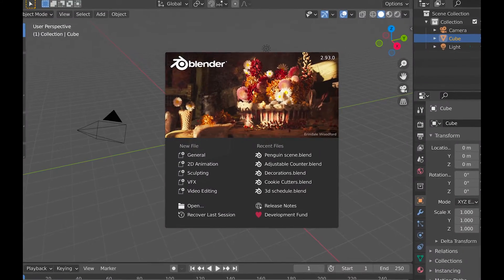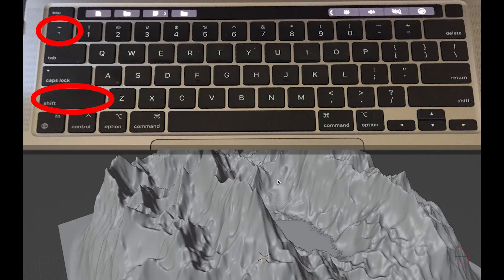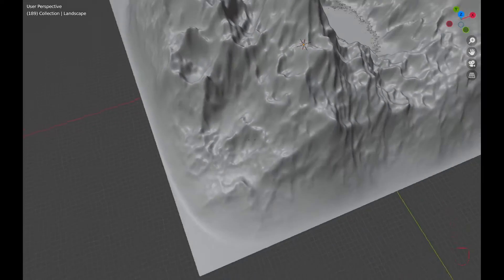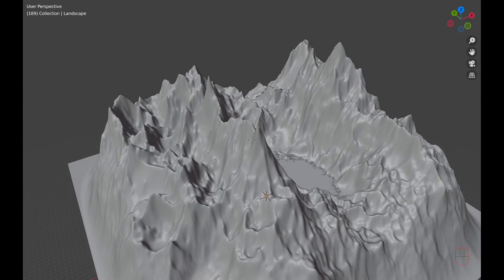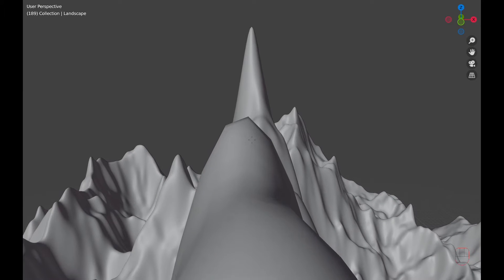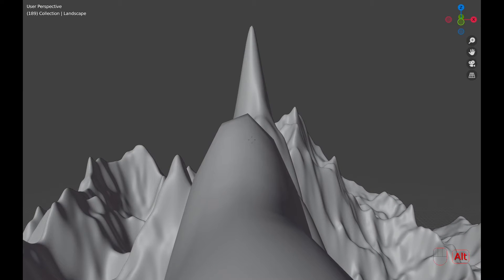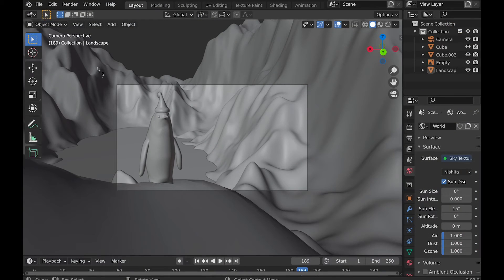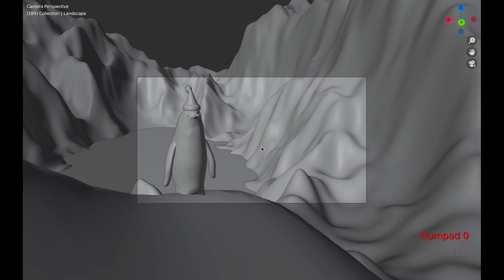WASD Movement In Blender! (Teleport Also Available)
Today's a more fun quick tip that shows you how to do a video game movement with WASD and how to teleport. This way of moving around blender also allows you to walk, enable gravity, and the already mentioned teleportation. Hope you find this useful or at least fun. ;)

Enjoy :D